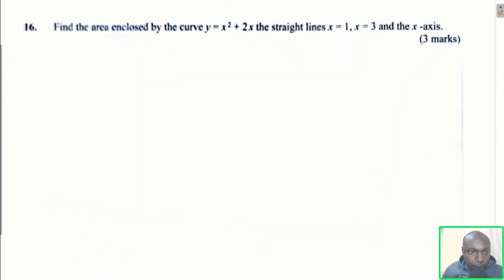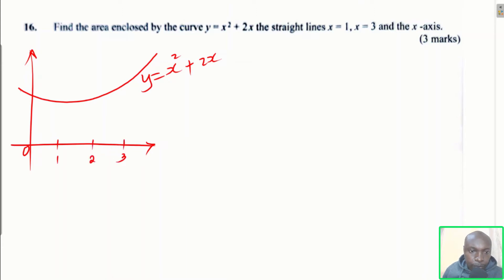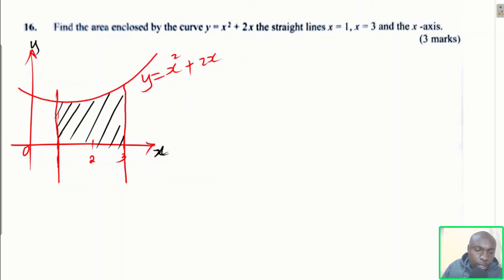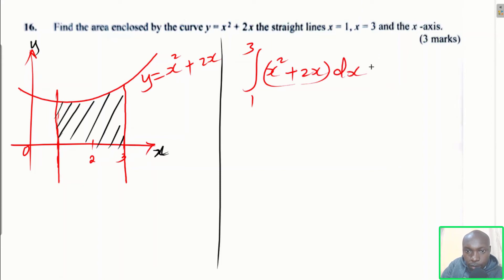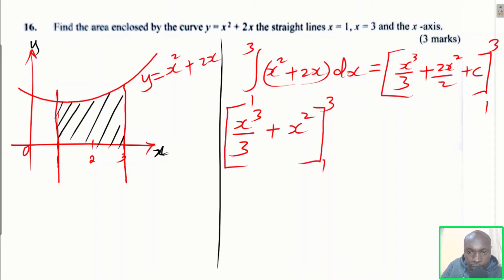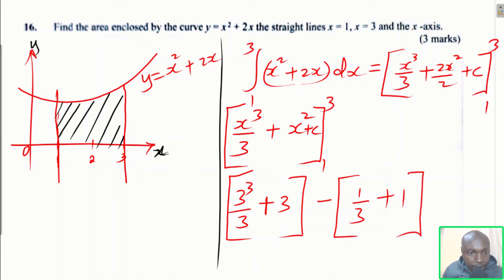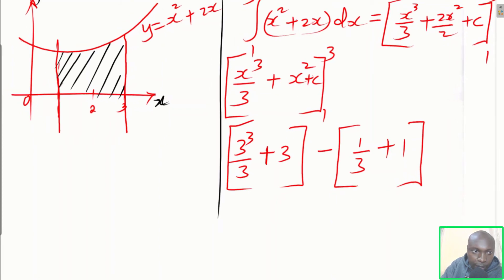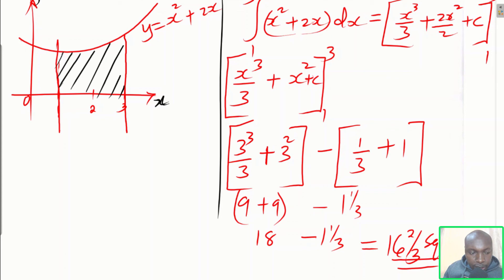AREA UNDER A CURVE | KCSE MATHS 2021 PP2 QN 16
How to find the area under curve by integration method